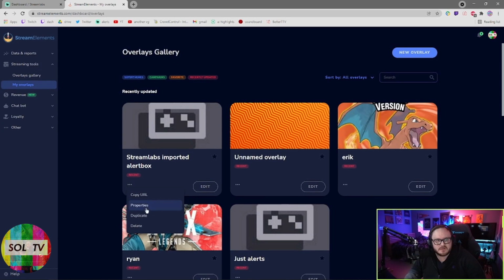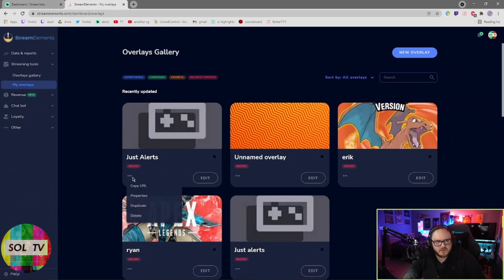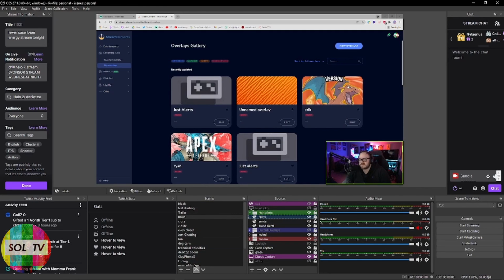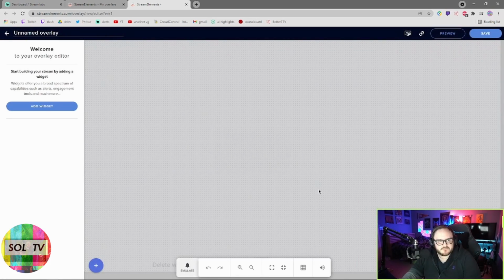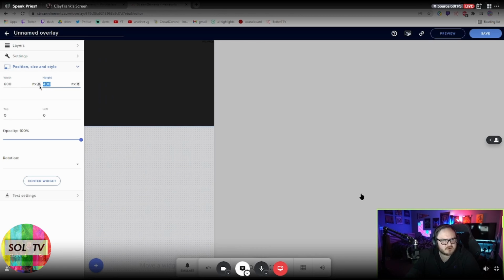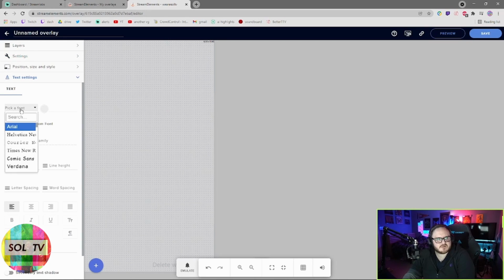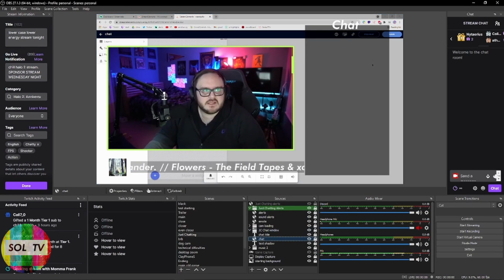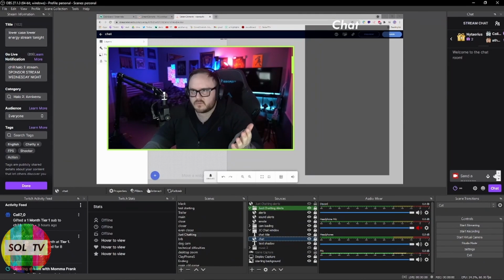GOOD BYE STREAMLABS HELLO STREAMELEMENTS (TECH-TOK)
In todays tech tok, Clay shows us easy tips how to transfer and import chat and alerts seamlessly from Streamlabs to StreamElements!

Catch us on Twitch, we try to stream every day!!